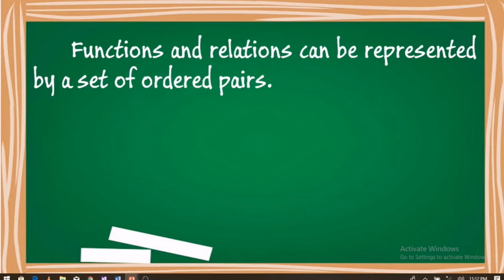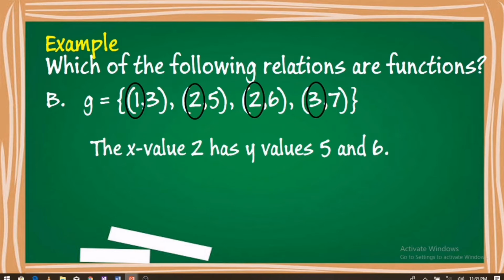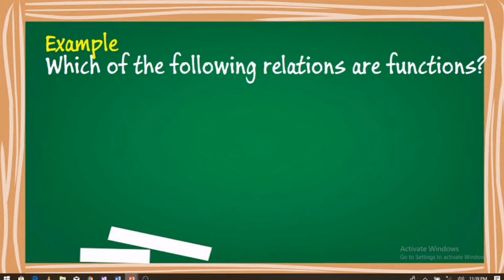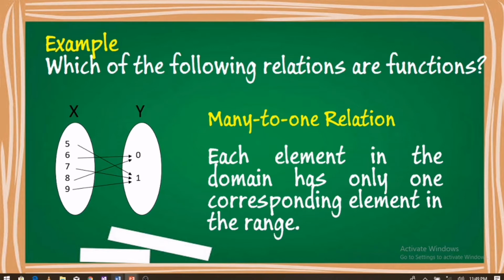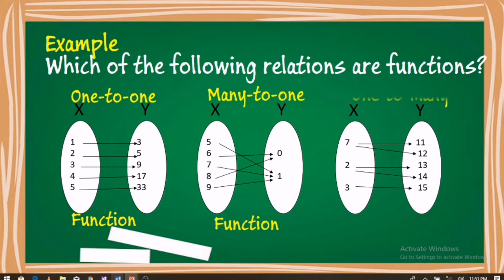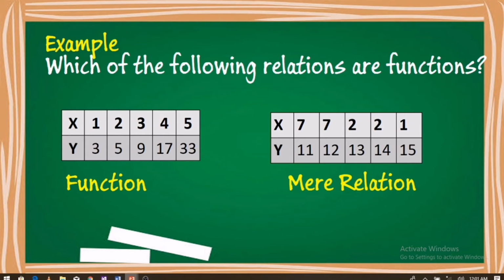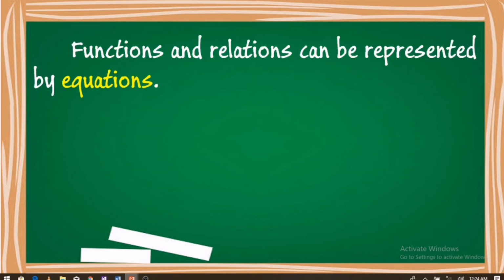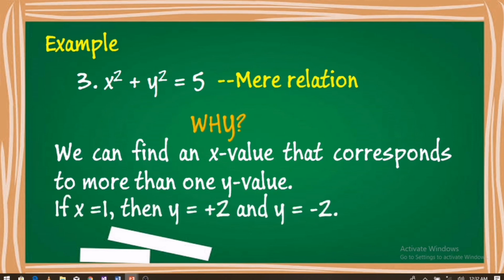Representations of Functions (Simplified)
Guide for LAS 1 and 2.